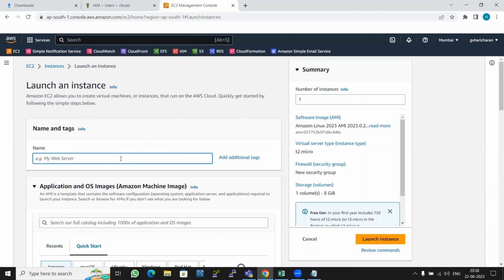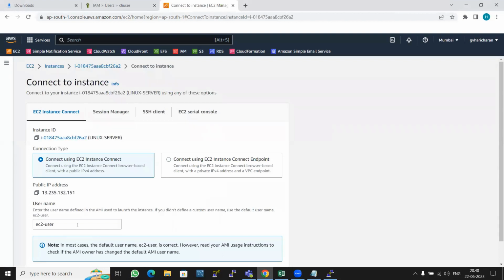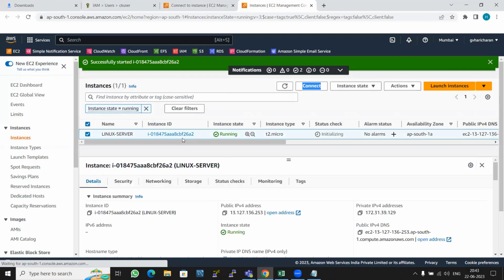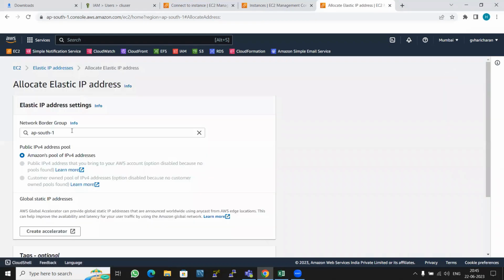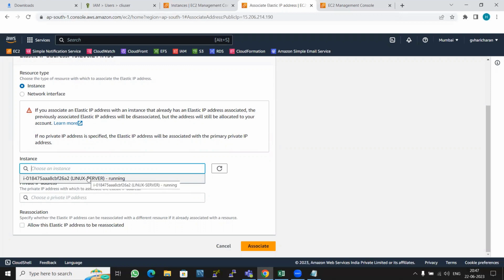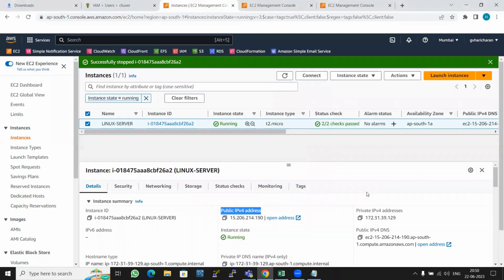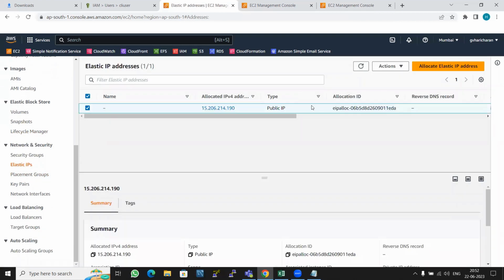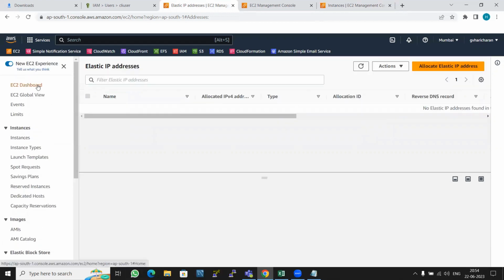Elastic IP | Cloud Computing | AWS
Hi all,

In this video learn what is elastic ip and how to use elastic ip on ec2 instances.